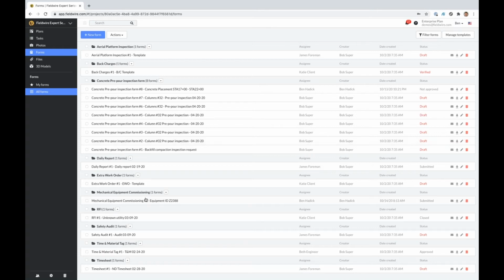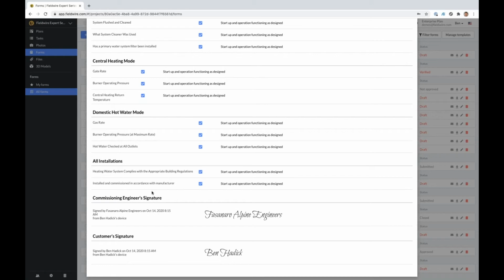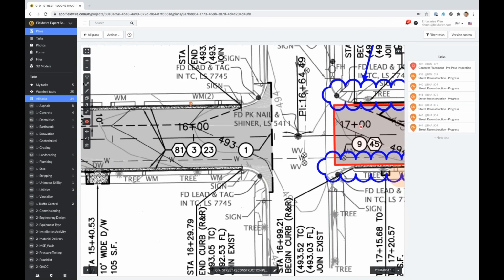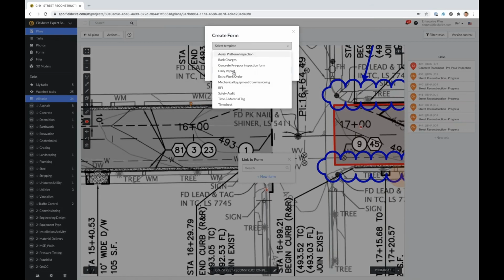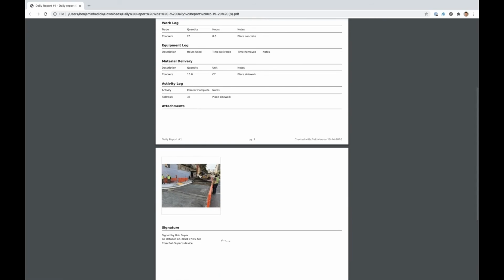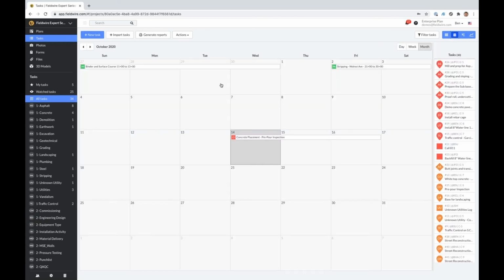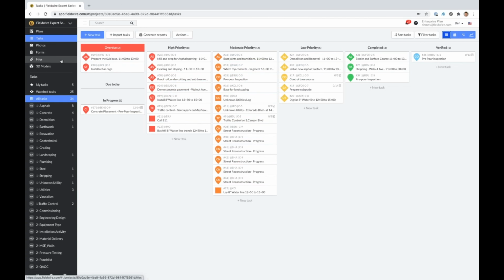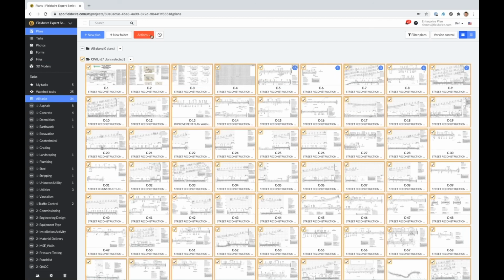Fieldwire for Engineers: Part 3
A general overview of how to use Fieldwire for compliance tracking.